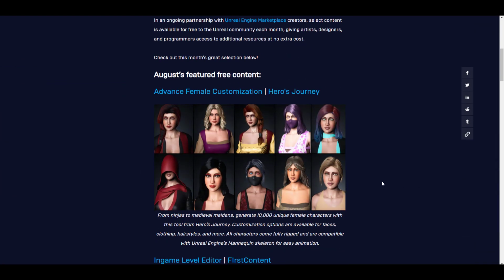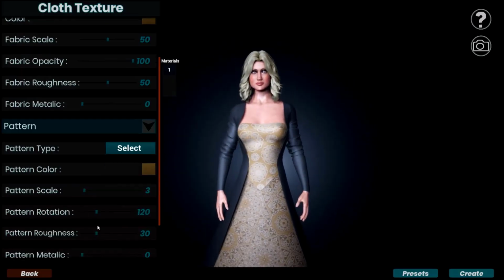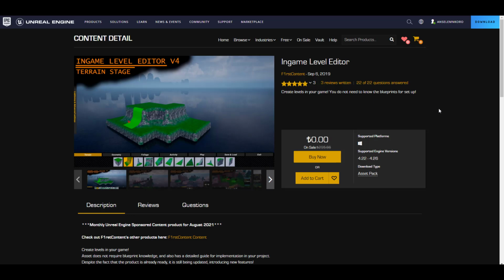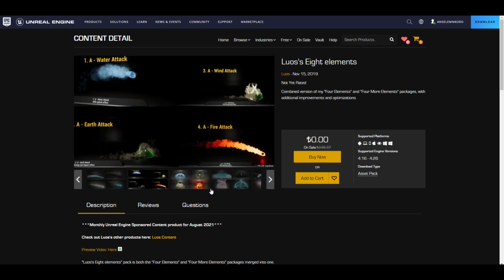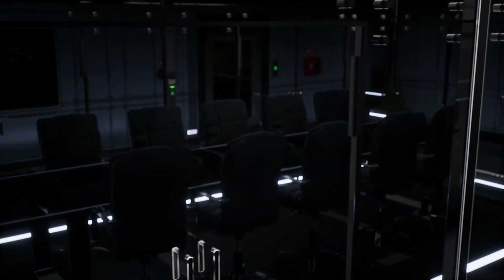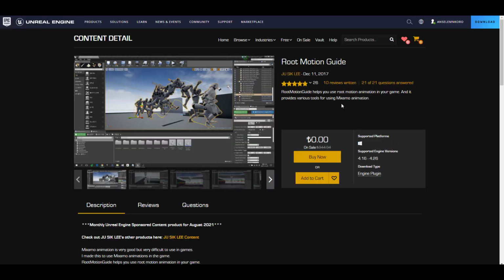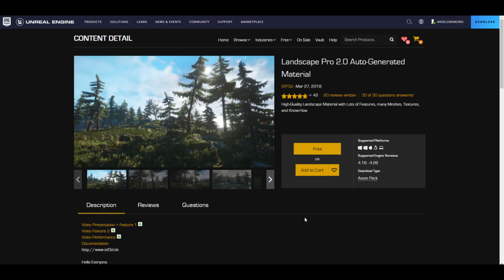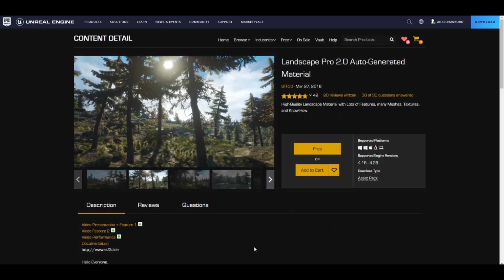Unreal Engine Free Assets For August!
Looking for a fun and easy female character creator, that can be fully customized, or maybe you need some advanced vegetation system that ships with layers and impressive features, the unreal engine-free marketplace got that all covered for this month.